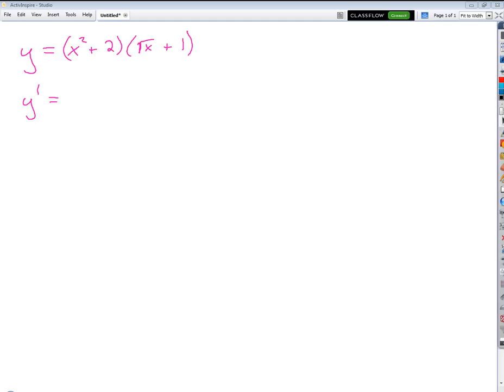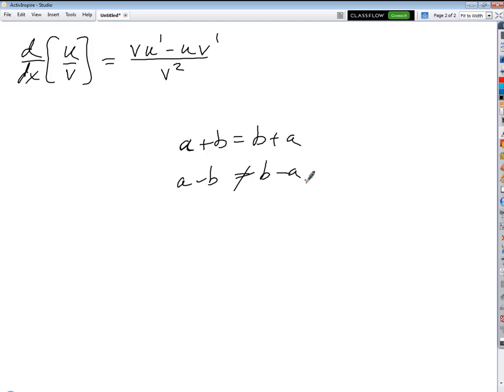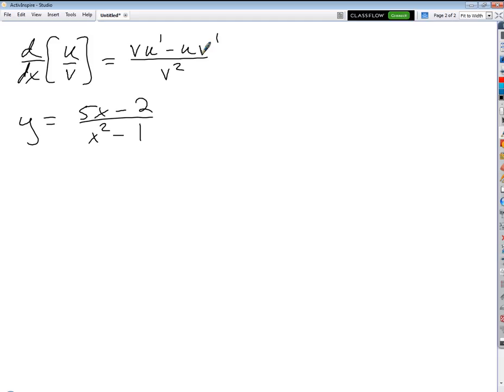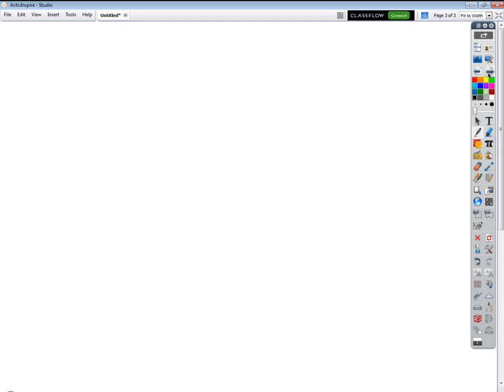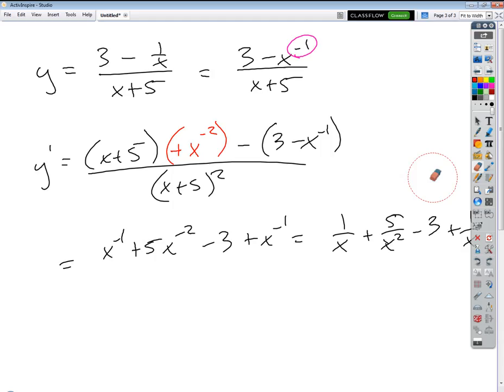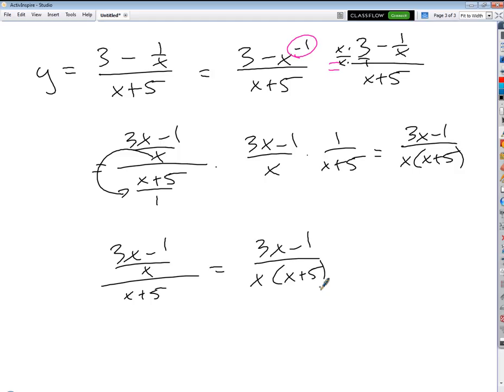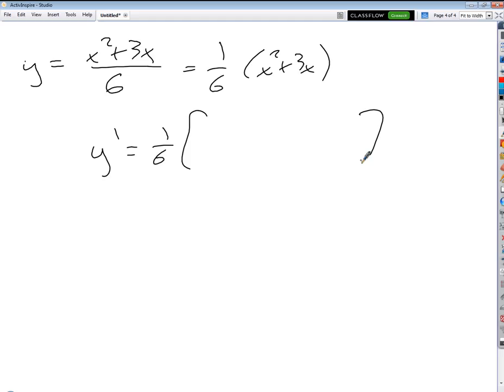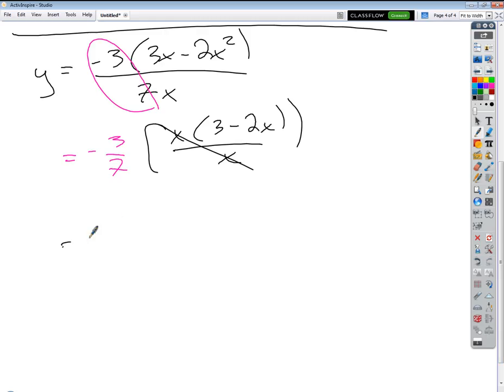Product, Quotient Rules pt 2 2015 10 30